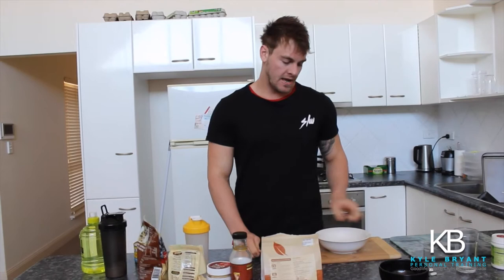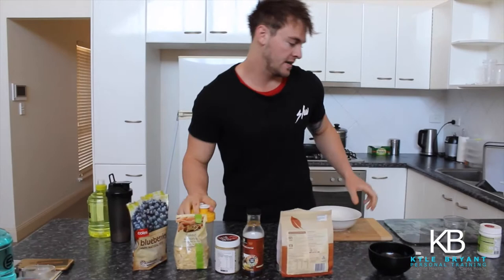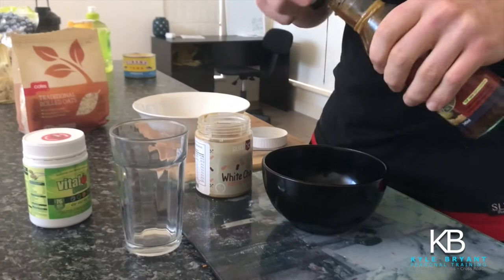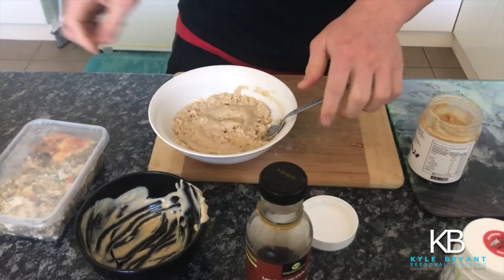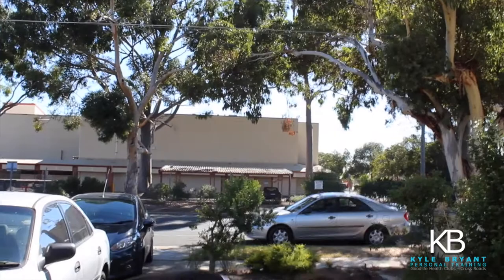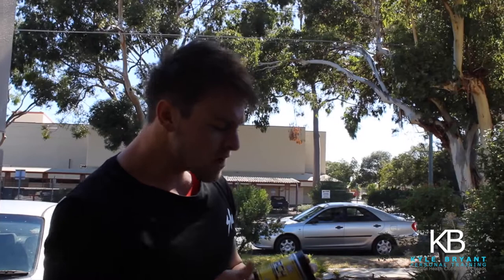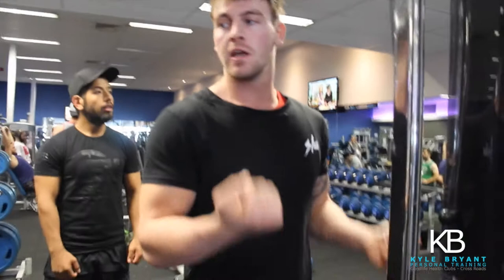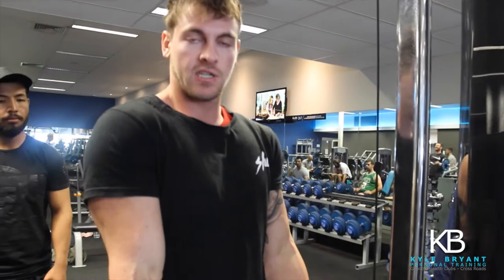EASTER FRIDAY ARM GAINS - Kyle Bryant Vlog 2